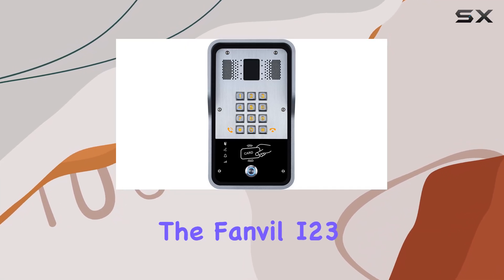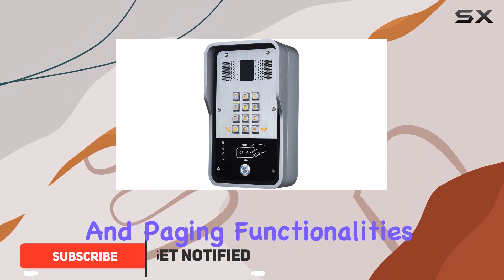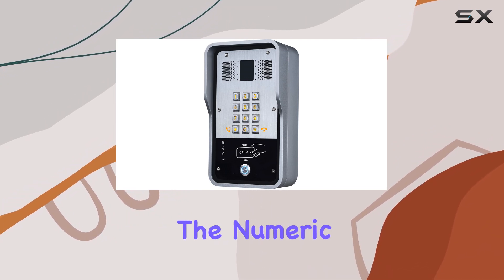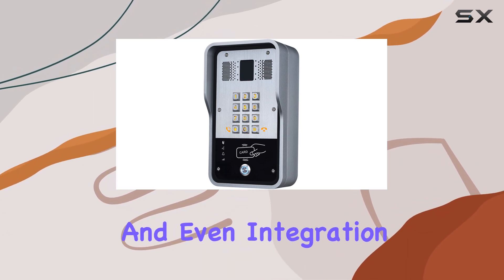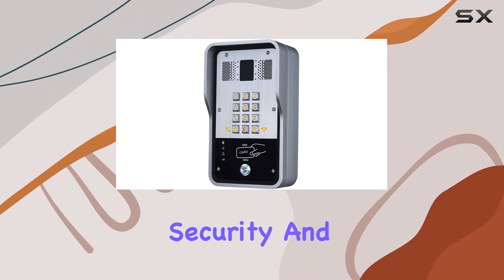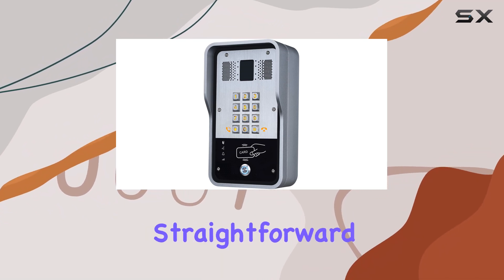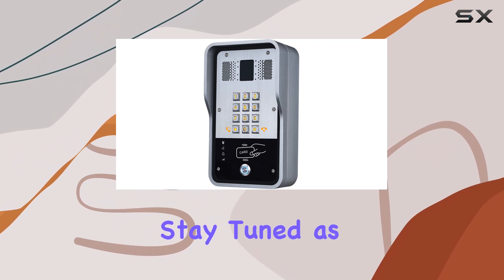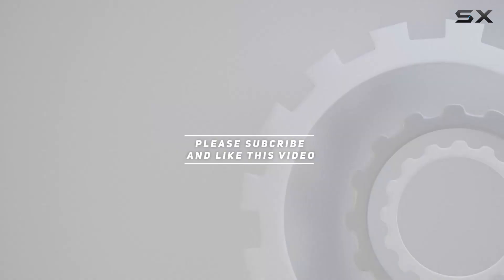Fanvil i23 SIP Security Door Phone: Enhance Access Control with Built-in Intercom and Paging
0:00 Intro
0:06 Review

Things that we mentioned in this video:
Fanvil i23 SIP Security : B01N4WC6FC